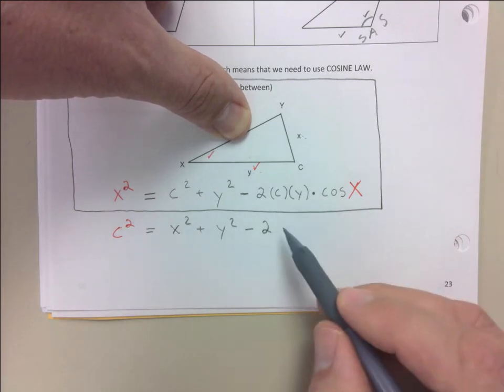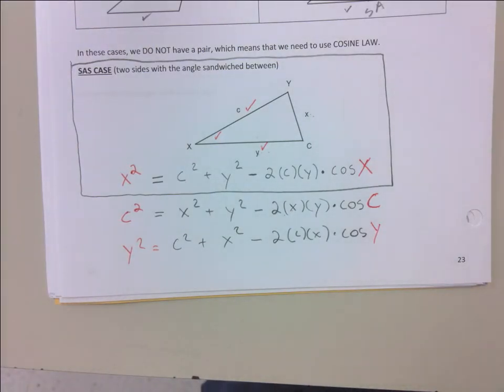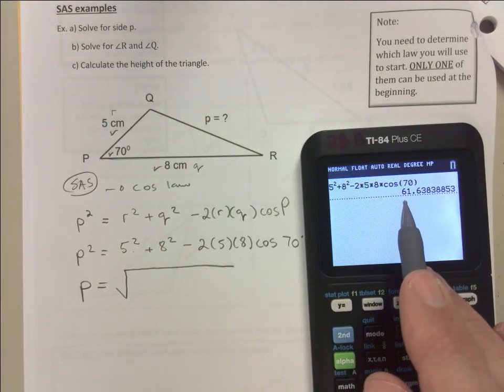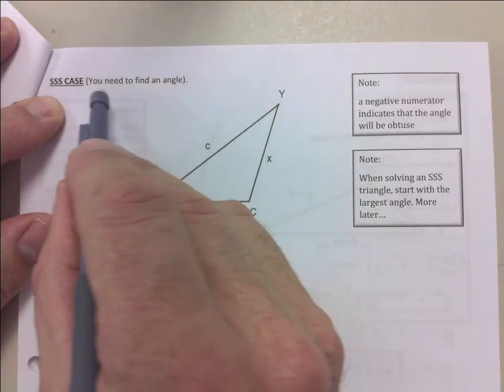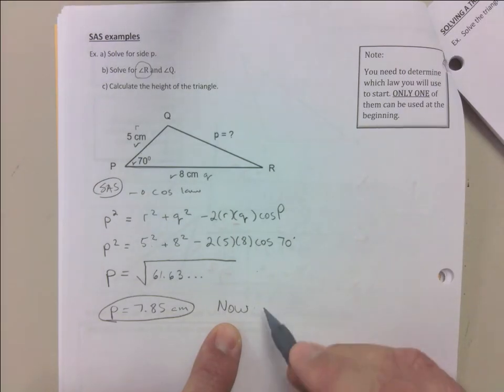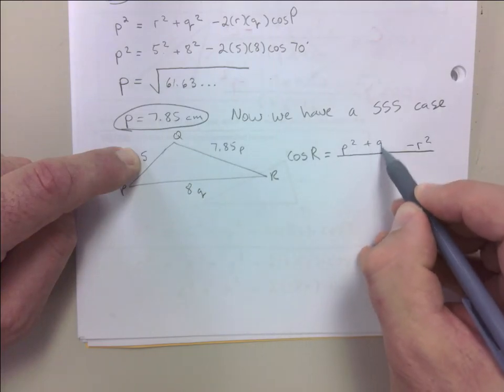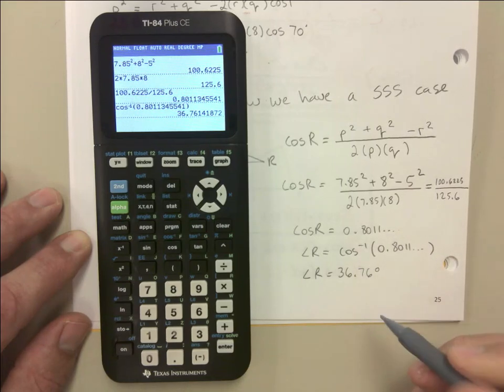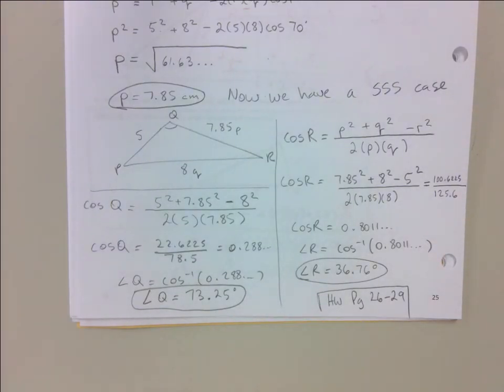TRIG - INTRO TO COSINE LAW FORMULAS (SAS, SSS)